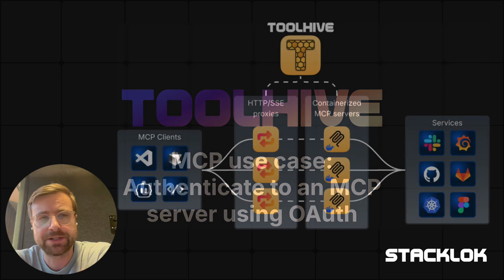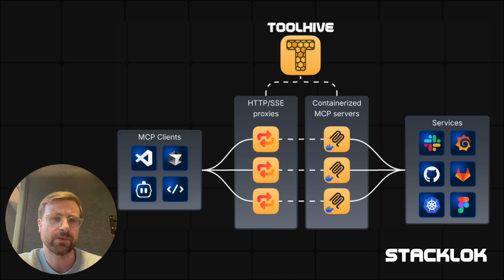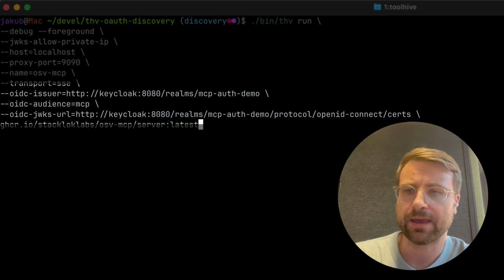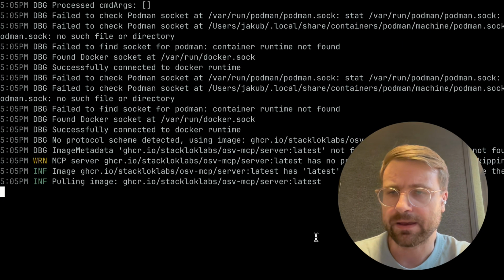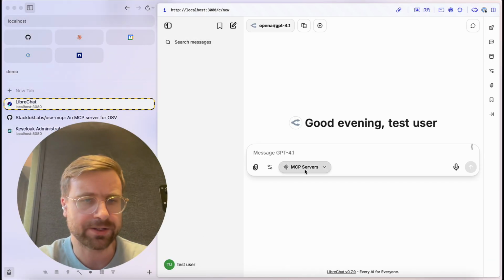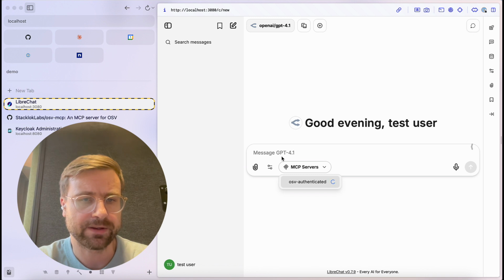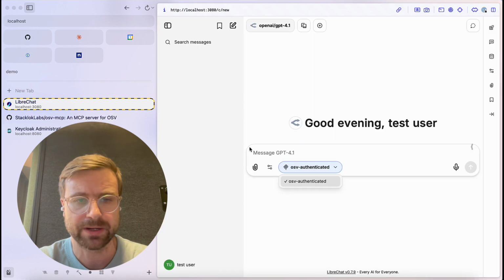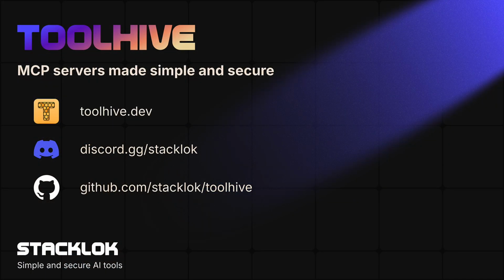MCP Use Case: Authenticating to an MCP Server Using OAuth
MCP servers are powerful, but by default anyone who can reach them can use them. How do you make sure only authenticated users can connect without baking custom auth into every server?

In this video, Jakub from Stacklok demonstrates how to secure MCP servers with ToolHive’s proxy and OIDC. He runs an OSV MCP server to show how LibreChat is forced to authenticate before it can connect. Once authenticated, the server behaves exactly as expected without any extra auth logic needed in the server itself.

Content
0:00 - Introduction
0:35 - Securing MCP servers with ToolHive
1:00 - Configuring the MCP server
1:48 - Configuring LibreChat
2:21 - Demo of solution in LibreChat